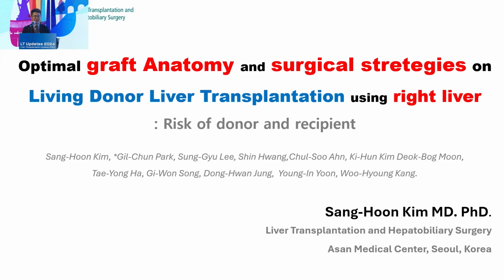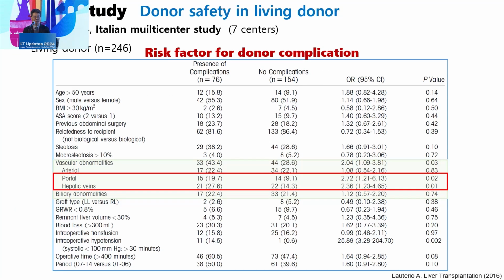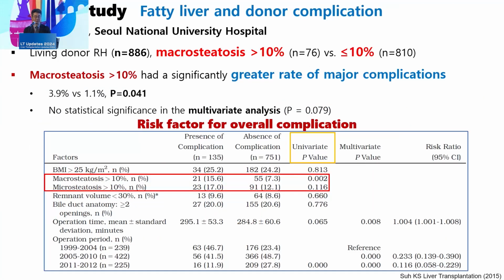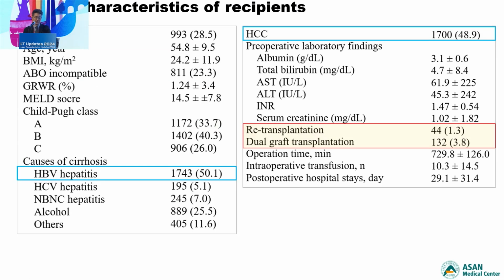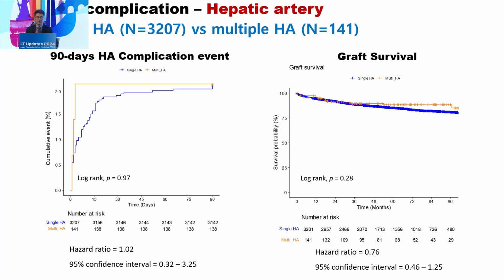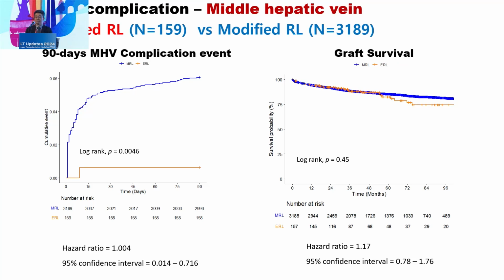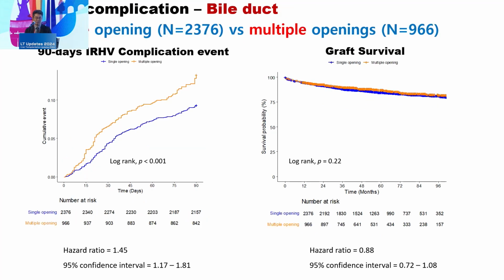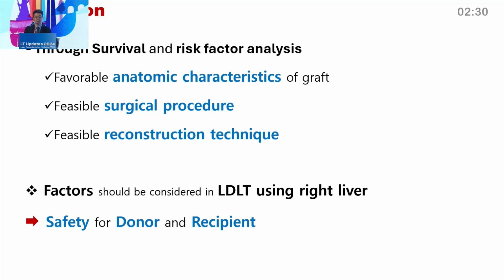LT Updates 2024_Effects of Graft Anatomy on Outcomes of LDLT using Right Liver_Sang Hoon Kim